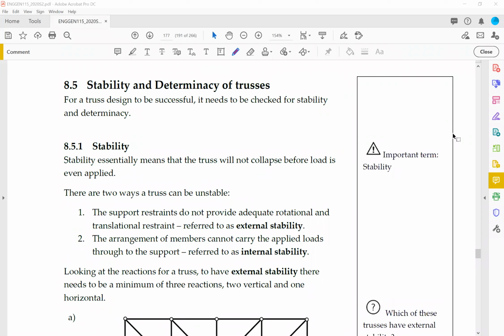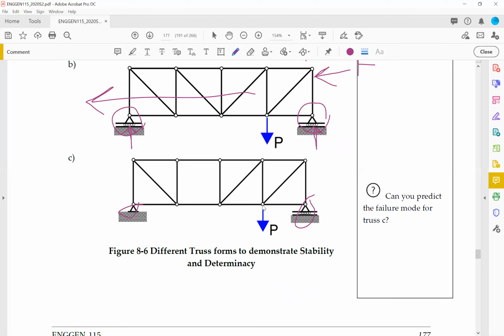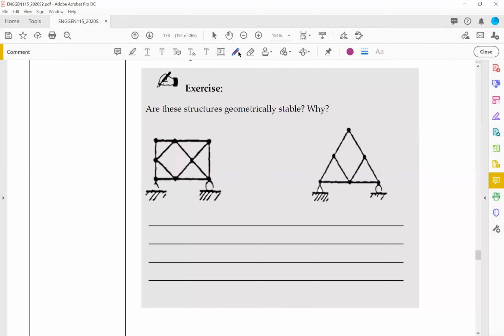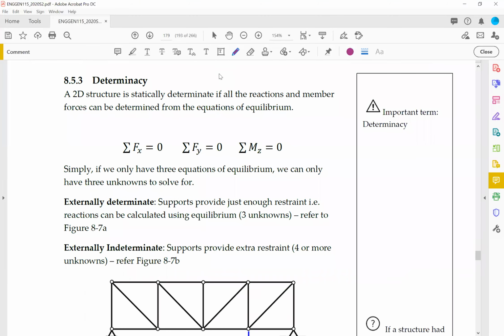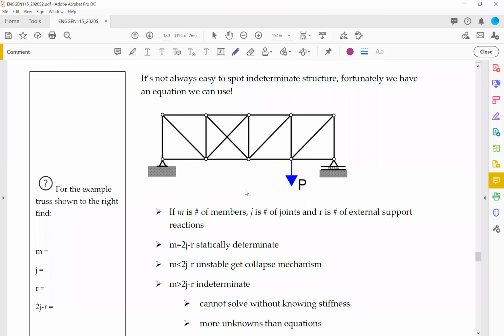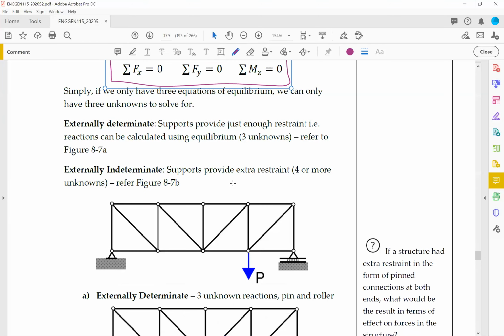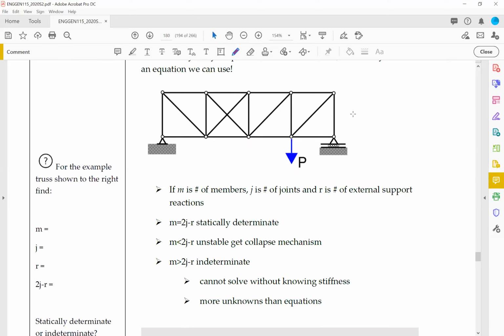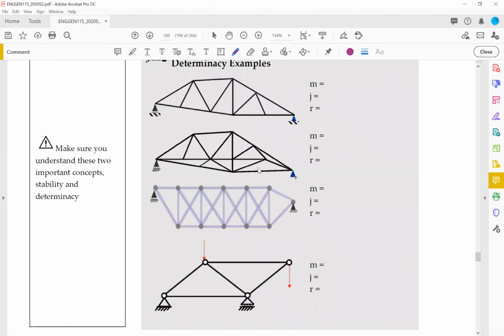Stability and determinacy